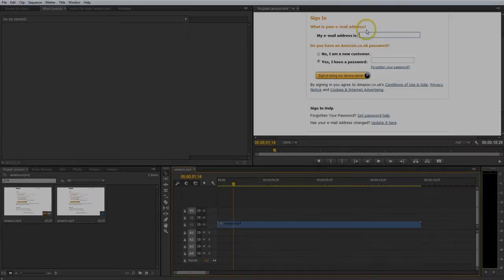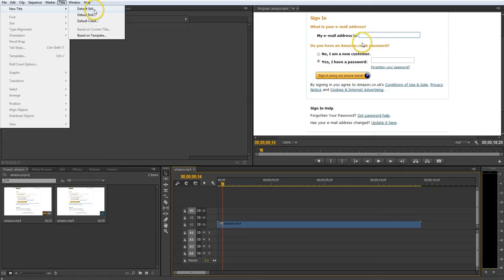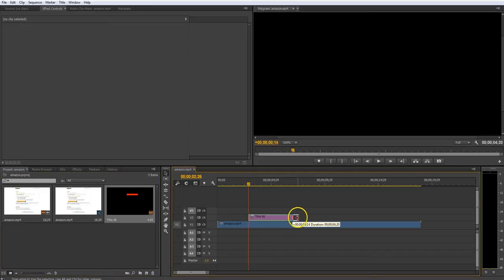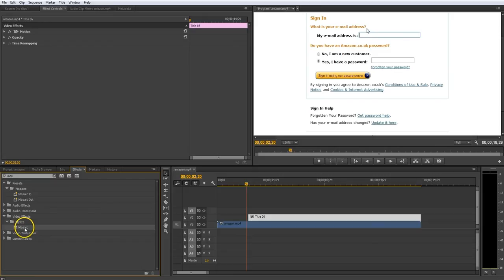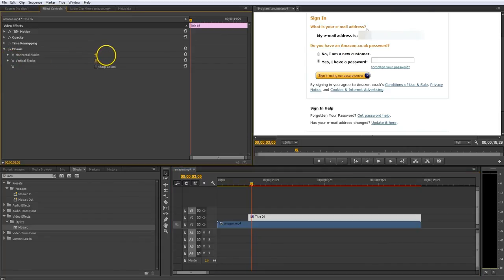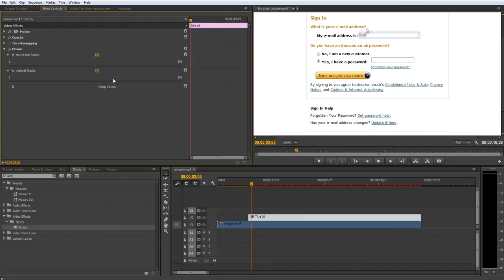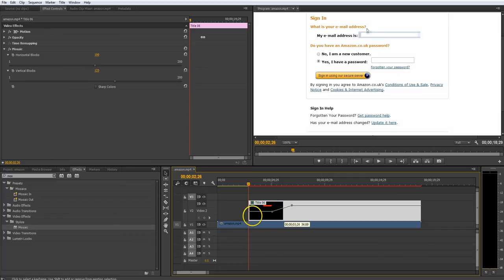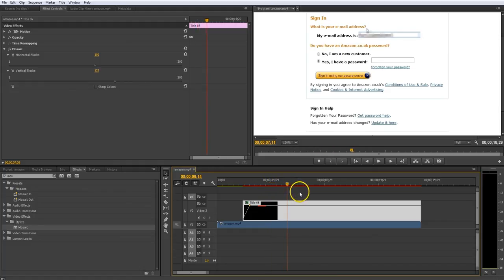How to Blur Confidential Information in Premiere Pro CC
Here is a quick tutorial using the mosaic effect to effectively blur and hide personal information or text in Adobe Premiere Pro CC.

This is a great way of masking confidential information from your screencast recordings.